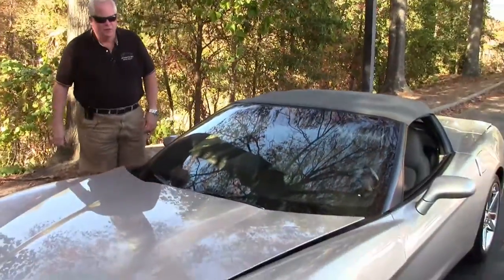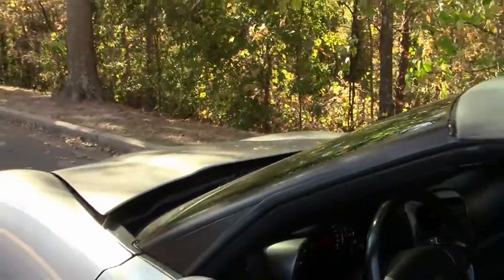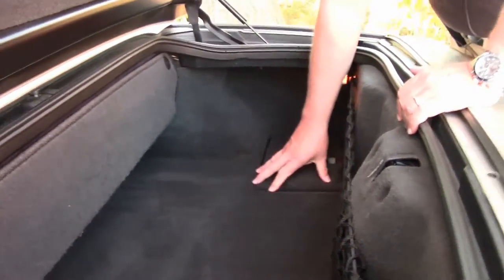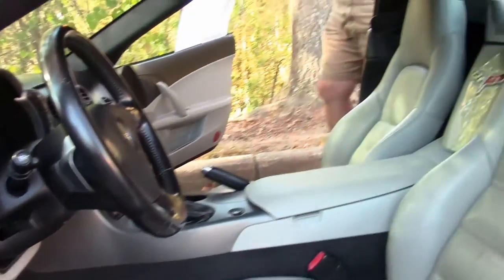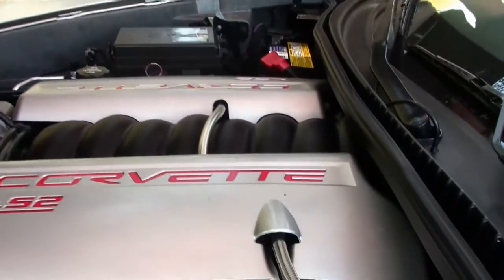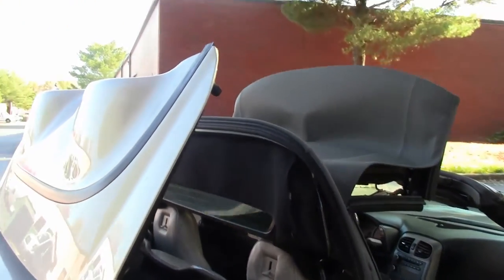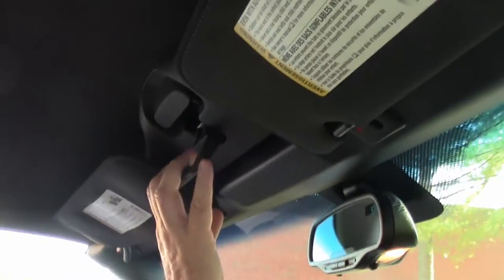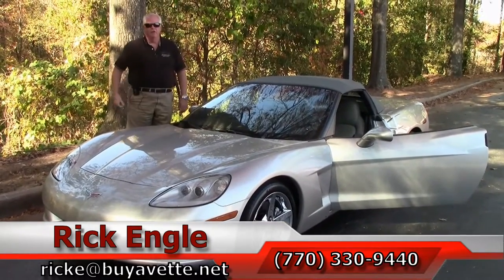2007 Corvette Z51 3LT Convertible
2007 Corvette Z51 3LT Convertible For Sale

Machine Silver exterior, Gray interior, Gray convertible top.

400hp LS2 engine, 6 speed automatic paddleshift transmission, posi rear-end.

Factory features include the $5,540 3LT Preferred Equipment Group (Power Top, Heads Up Display, memory package, tilt-n-tele, auto-dimming mirrors, universal garage door transmitter, dual power heated sport seats with airbags, Bose CD/XM/MP3 stereo with in-dash CD changer and steering wheel controls), Z51 Performance Handling package, chrome wheels, dual zone electronic climate control, HID headlights, keyless entry and start, fog lamps, power windows, power locks, power steering, power brakes, power mirrors, cruise control, ABS, traction control, Active Handling.

Coming with a clean Carfax, LOADED with factory options, and showing 45,756 miles, this 2007 Corvette Z51 Convertible is in good condition. This car's paint is good-vg, with a nice shine. Convertible top is good-vg as well, and factory chrome wheels are in good condition. Continental Extreme Contact tires show an average of 8/32nds tread depth remaining in the front. The interior of this 2007 Corvette Z51 Convertible shows good condition seats, and good-vg door panels. Additions to this car include a chrome alternator, Machine Silver fuel rail covers, and trunklid insulation with C6 logo embroidery. 46K Miles.